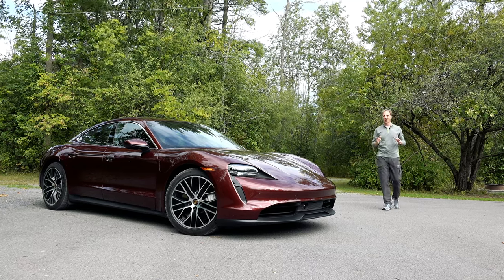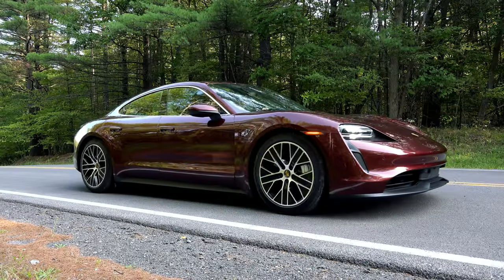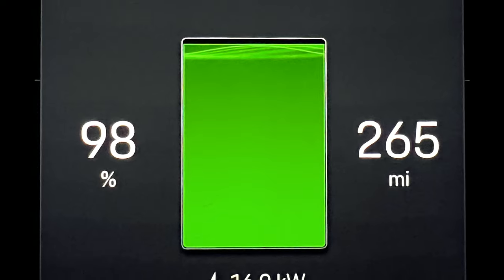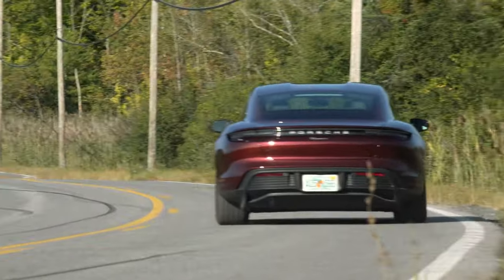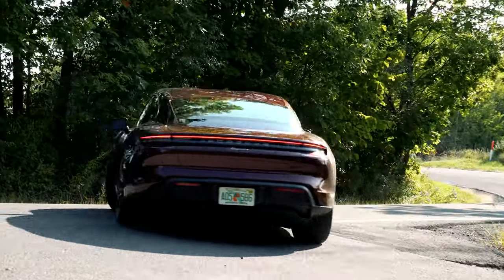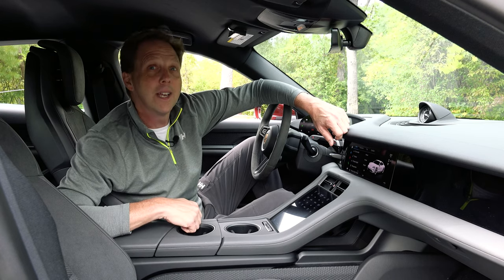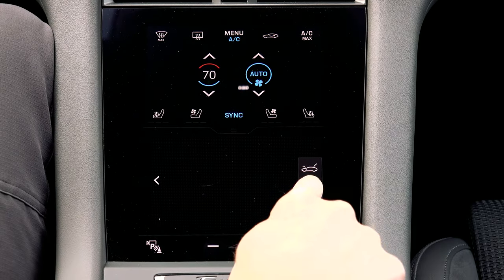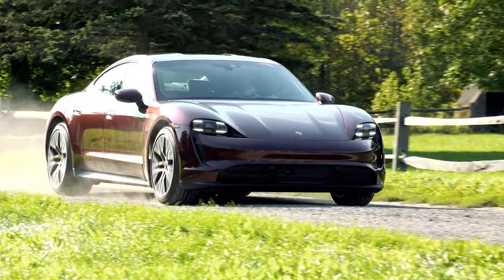2022 Porsche Taycan Electric | Is the Base Model the Best Choice?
When I first started test-driving cars Porsche had just introduced the Boxster, only its second model to accompany the famed 911.  Since then, there’s been a product blitz consisting of another 2-seater, a 4-door car and 2 SUVs all available in countless configurations.  And now it’s time for an all-electric Porsche; a new breed of sports car that preserves the brand’s ethos.